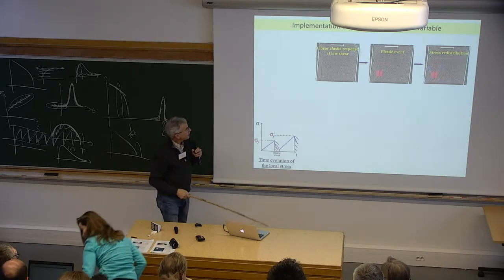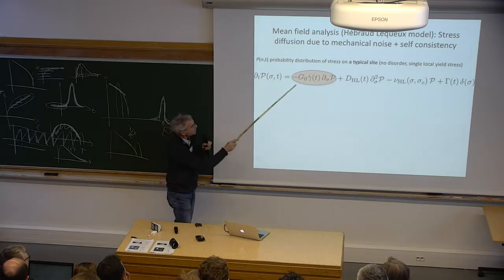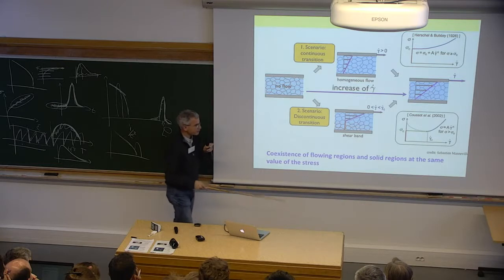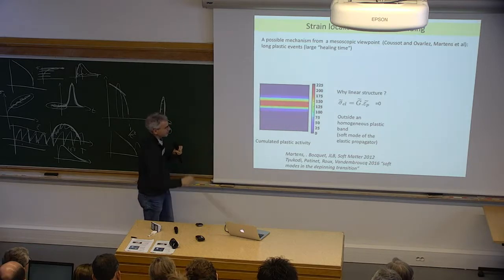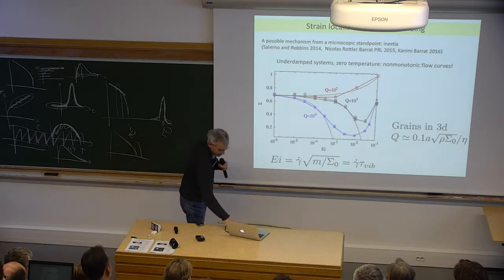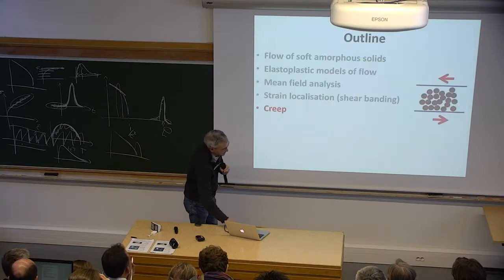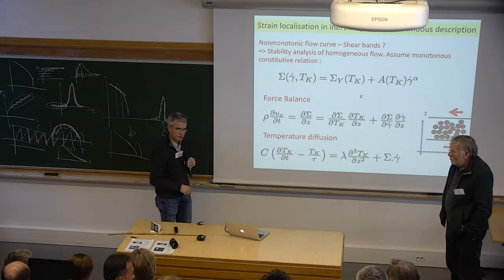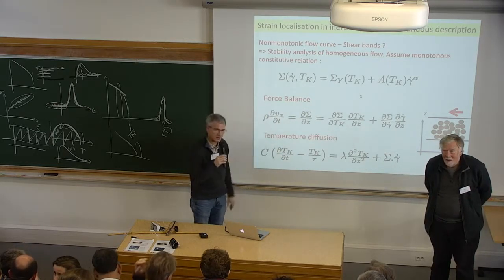Creep dynamics of athermal amorphous materials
Jean-Louis Barrat